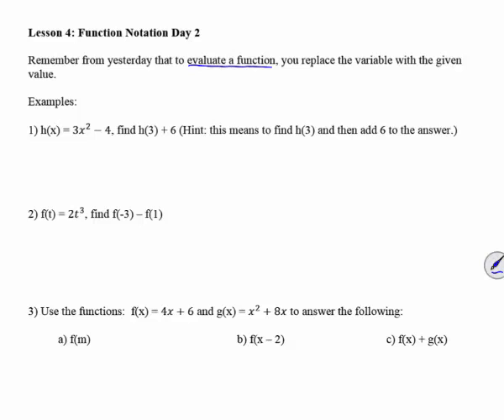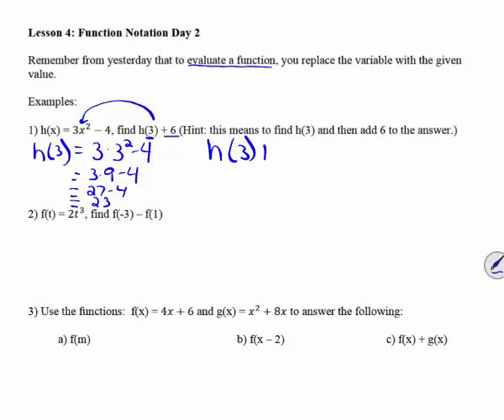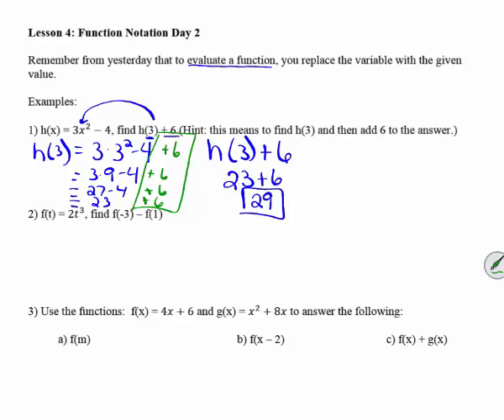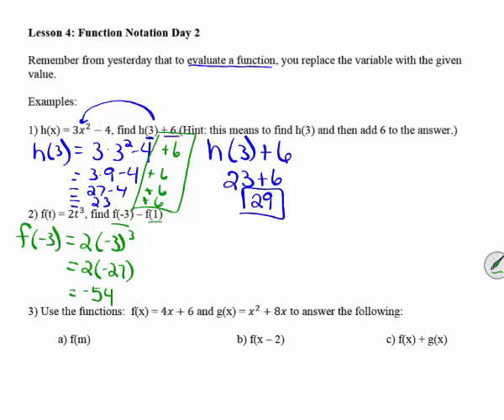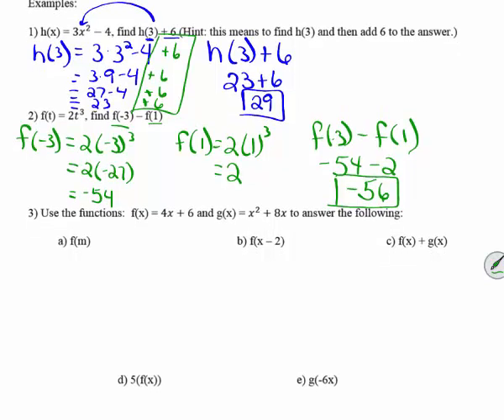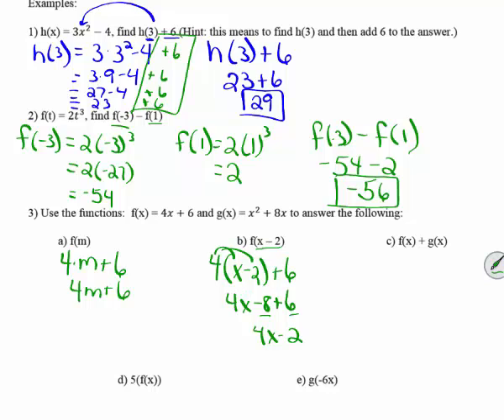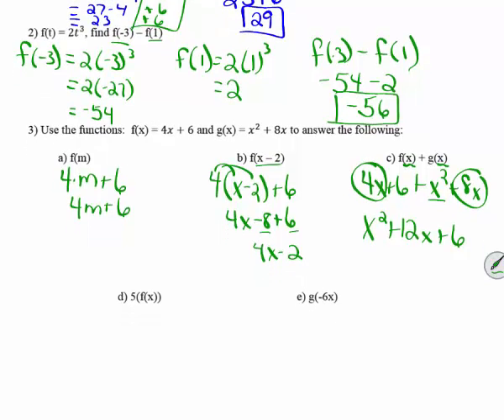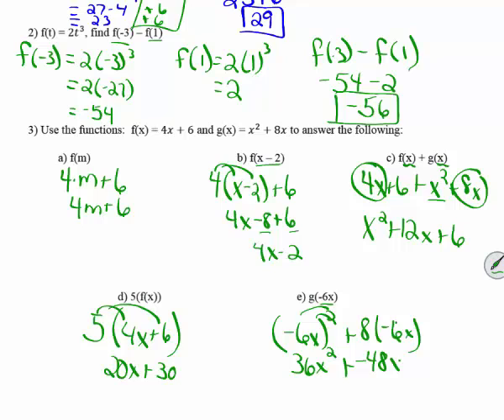4 4 function notation 2